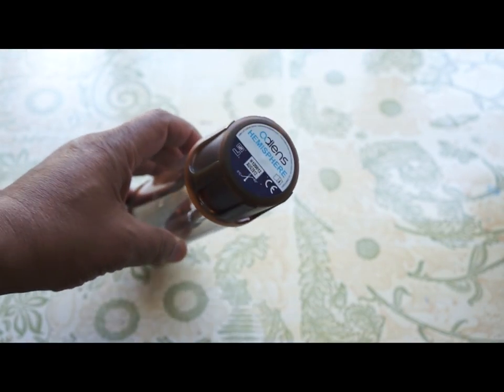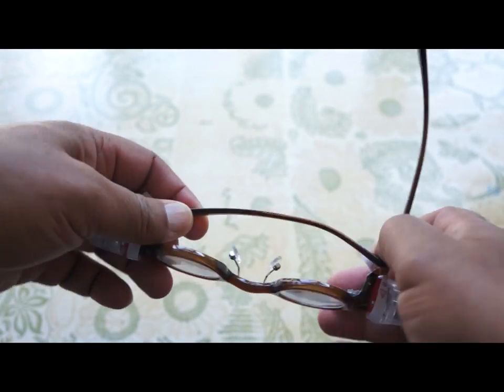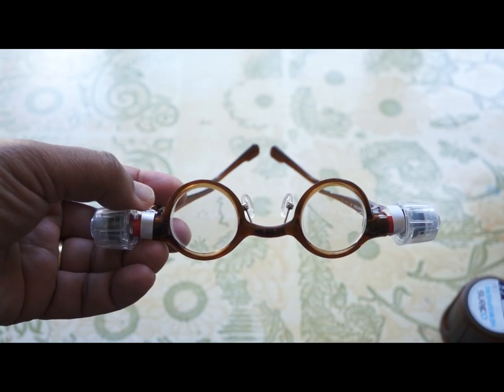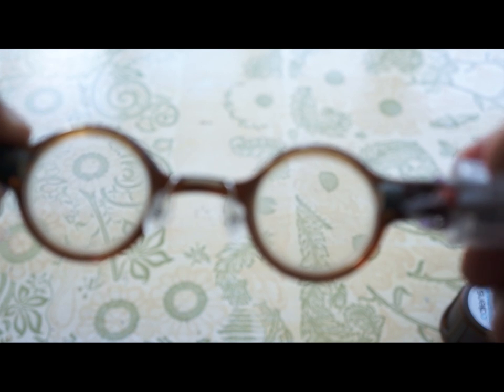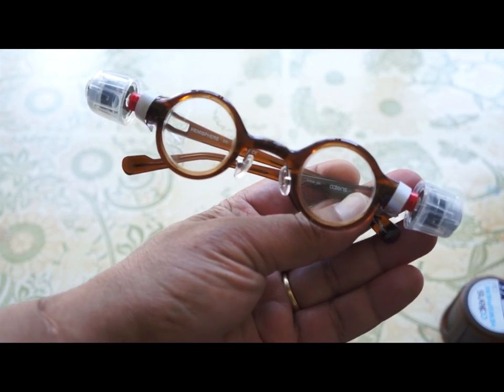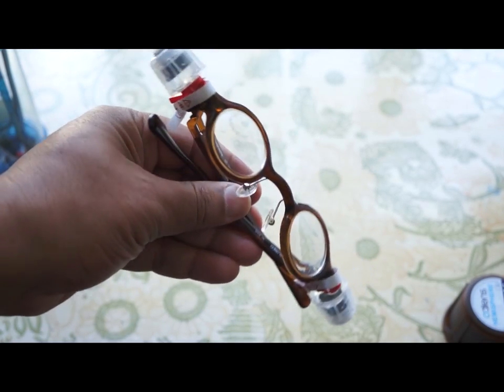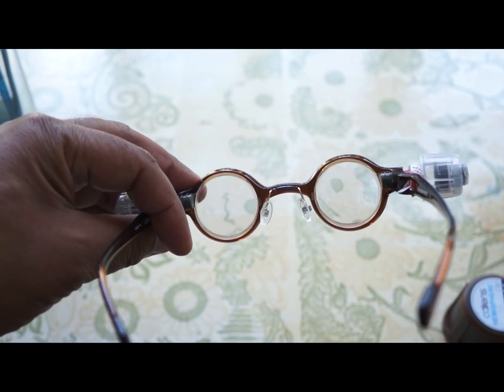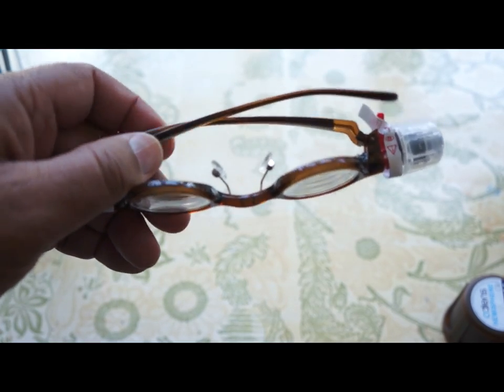Adlens Hemisphere Variable Focus glasses [Red Ferret Review]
Our hands on look at the new Adlens Hemisphere Variable Focus Glasses.
These innovative glasses use a liquid lens and knobs to let users
literally dial in their desired prescription as needed.

They are unique in offering a very wide range of powers - from -4.5 up
to +3.5 diopters. They also come in a sunglasses version.

Originally designed for the developing world, the company continues to
supply the product to Rwanda on a buy one, send one program. So far
30,000 pairs have been shipped to Africa under this scheme.

In our tests we found that they definitely worked, and offered a quick
and easy way to set your required focus for either reading or long
distance with the twist of the dial.

The eyewear is offered in a number of different colors, but only the
one shape - and it's no surprise to learn that there's a signature
model called the John Lennon available in the range.